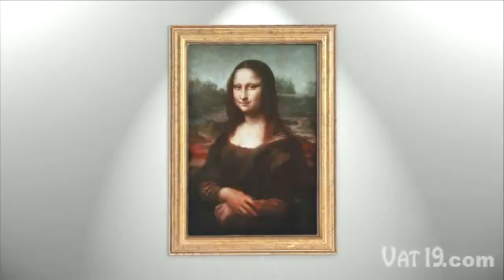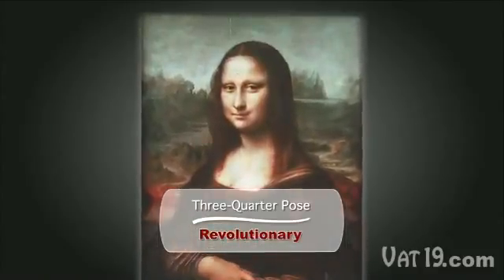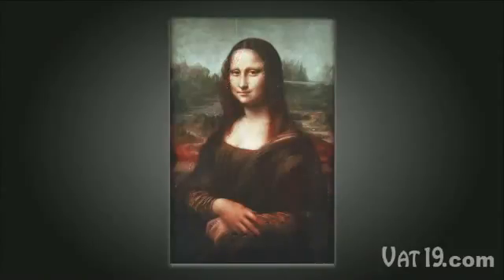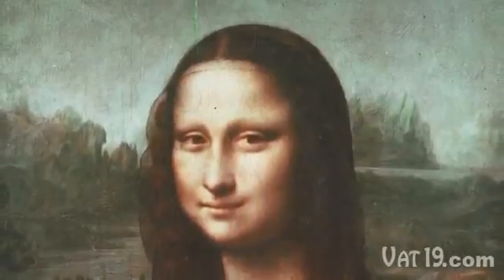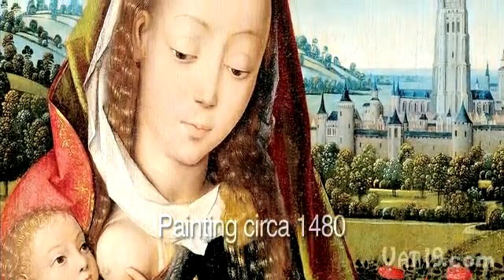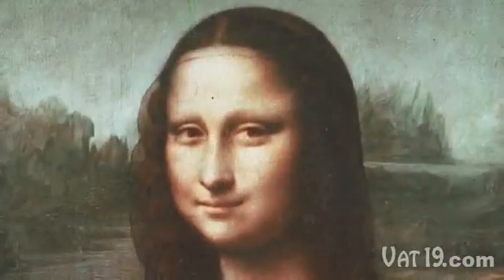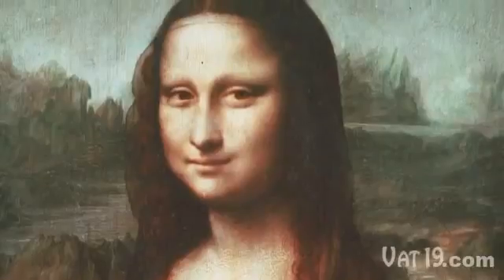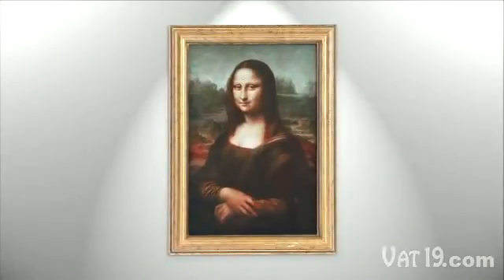The reason why mona Lisa is so popular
Please sucribe and follow my art gallery on instagram